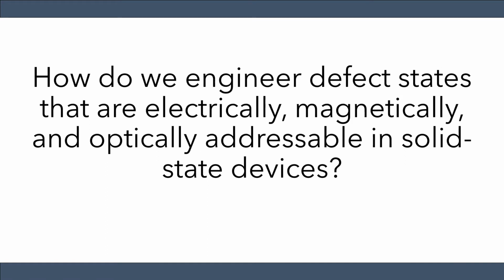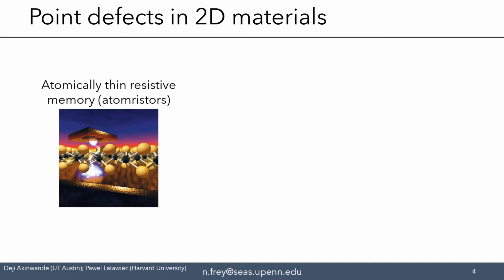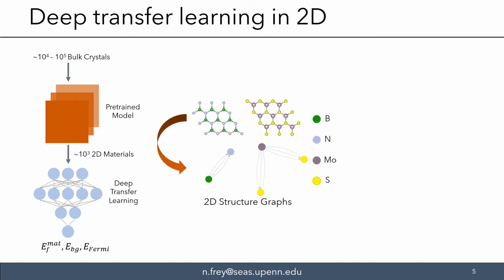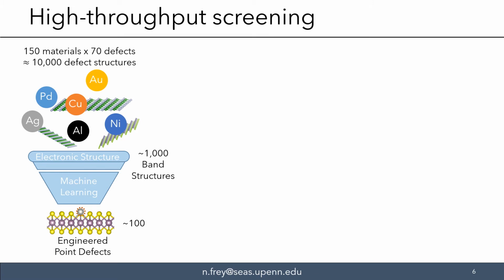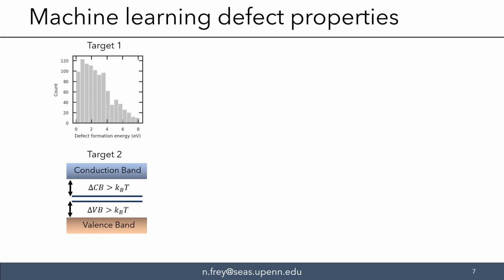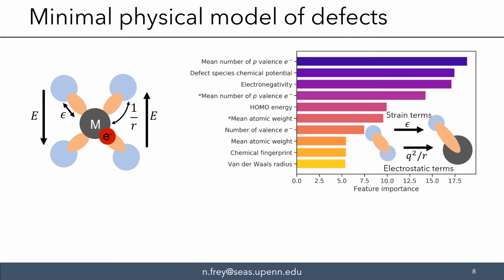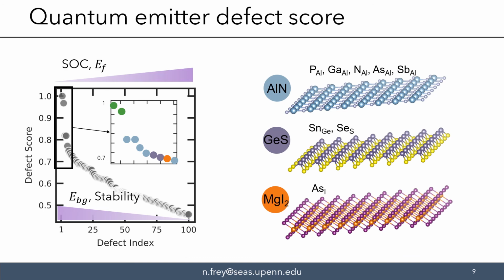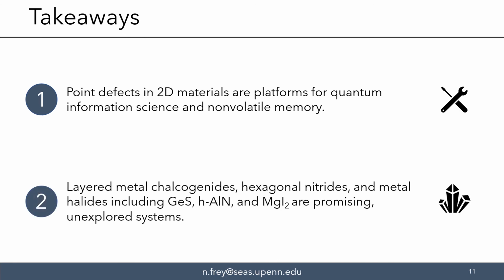MRS Spring & Fall Virtual Meeting 2020 Talk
Machine Learning-Enabled Design of Point Defects in 2D Materials